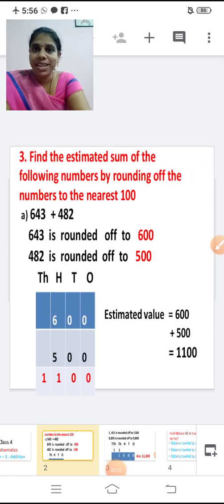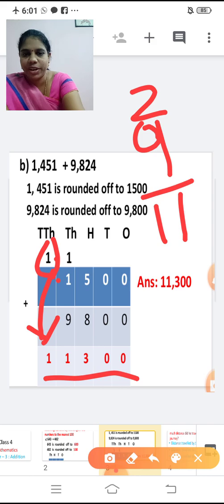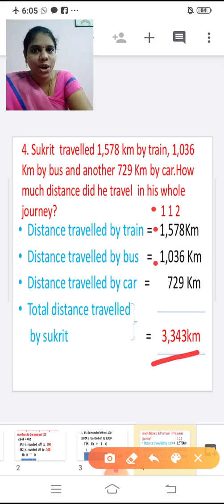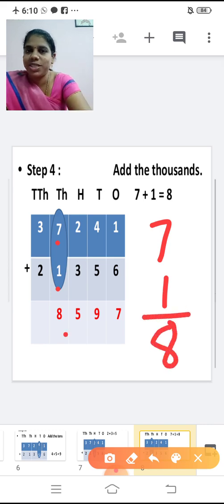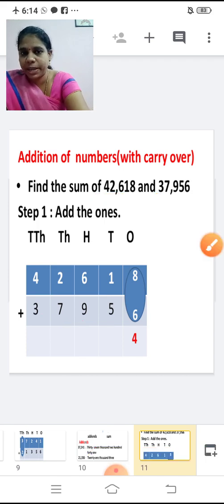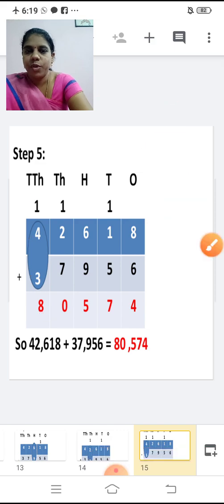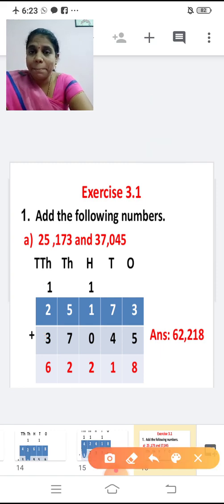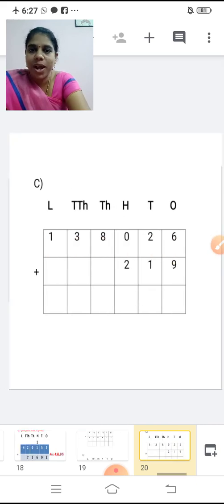class_4_maths_chapter_no_3_Addition_part_2